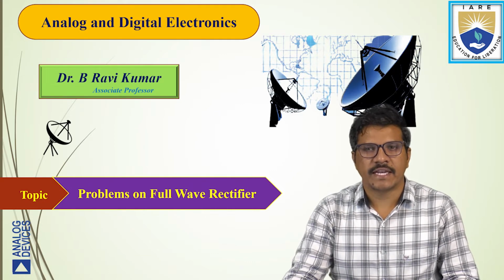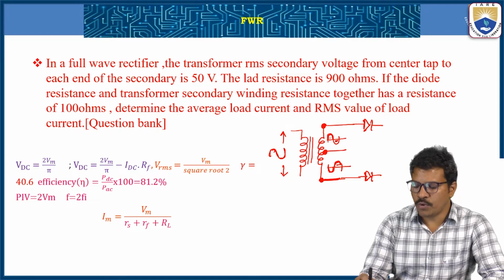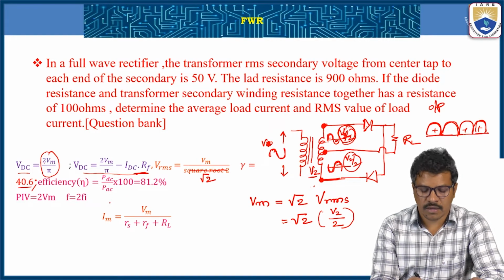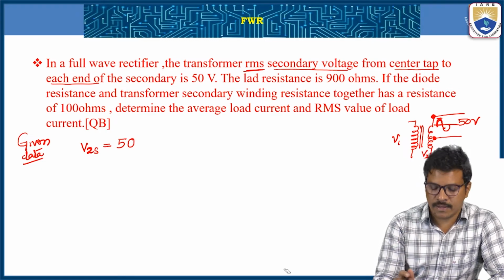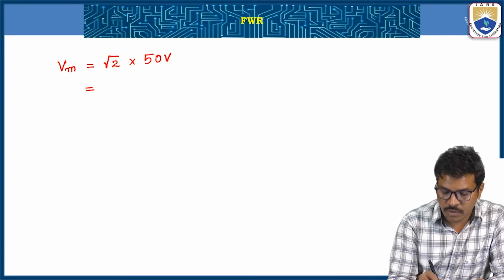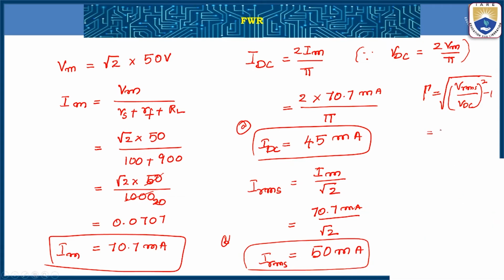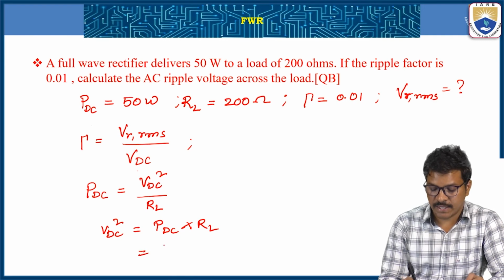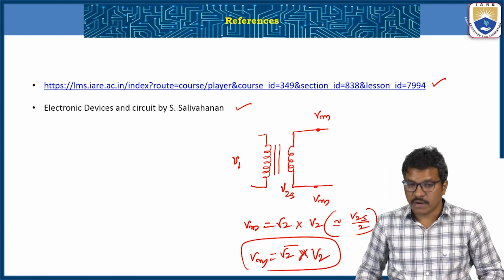Problems on Full Wave Rectifier by Dr. B Ravi Kumar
Problems on Full Wave Rectifier by Dr. B Ravi Kumar | IARE
Derive DC voltage, RMS voltage, ripple factor, efficiency and PIV of FWR

Telangana, India.